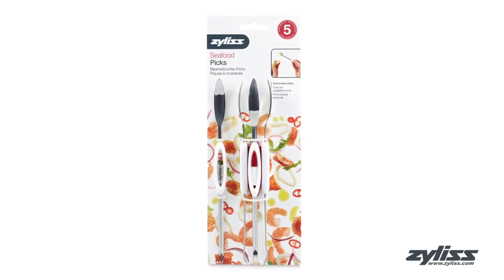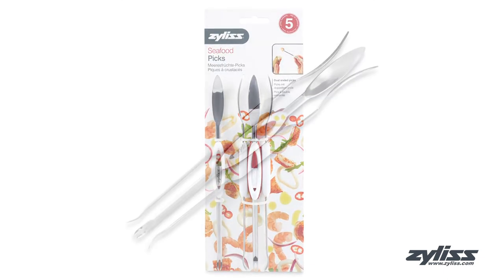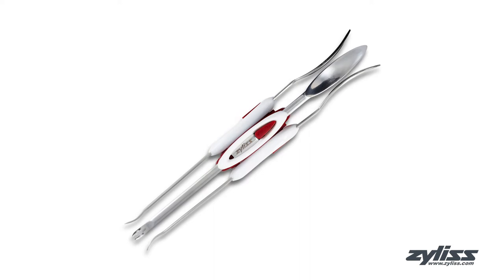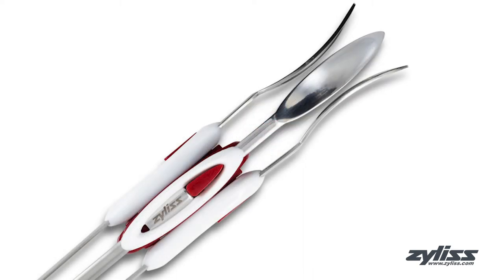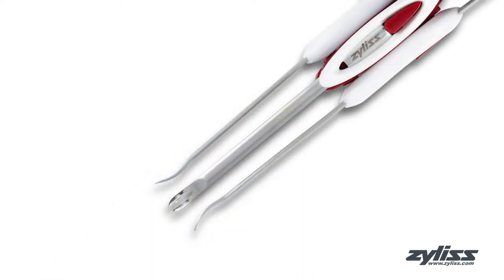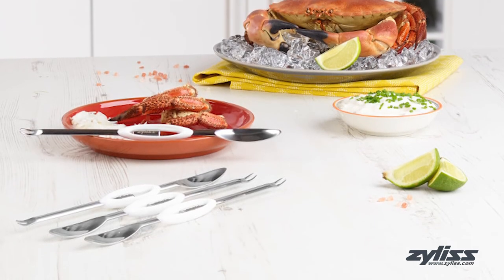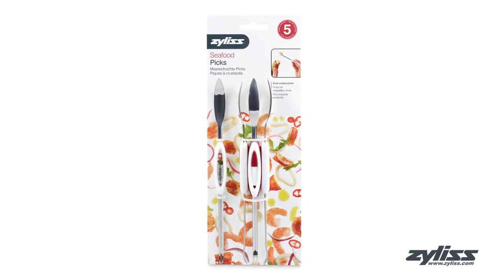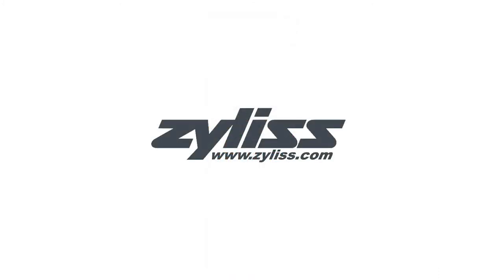Zyliss Seafood Picks (E910042U)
Enjoy a mess-free seafood experience with Zyliss Seafood Picks. This set of dual ended stainless steel picks is perfect for removing meat from crab legs, lobster tails, oysters and much more. You can pick and pull difficult to reach spots with the fork end. Flip to the spoon end and you'll have access to a seafood tool that's ideal for scraping and scooping. Zyliss Seafood Picks feature a robust stainless steel construction that's tough enough for any task while remaining rust resistant.

Focusing on functionality, design, cleanliness and safety, Zyliss has relied upon a heritage of excellence that began in Switzerland over 60 years ago. Building on this time-held tradition, the company has advanced to produce and distribute kitchen equipment that is world-renowned. Zyliss has pioneered the design of more than 200 kitchen essentials, with quality and engineering that cannot be duplicated.